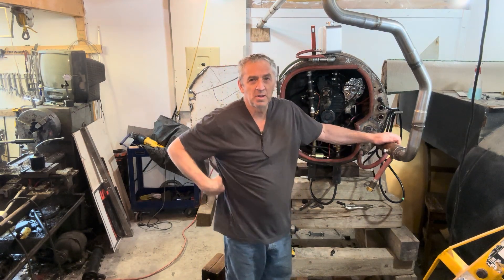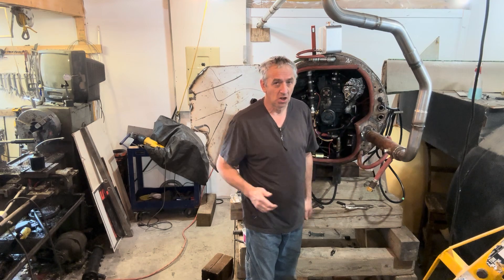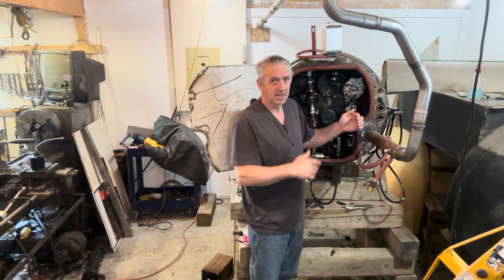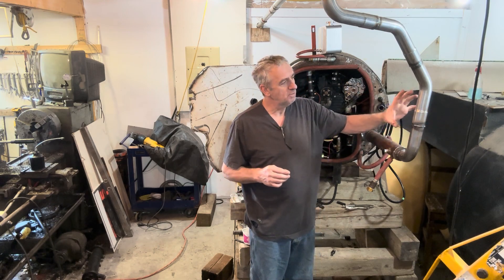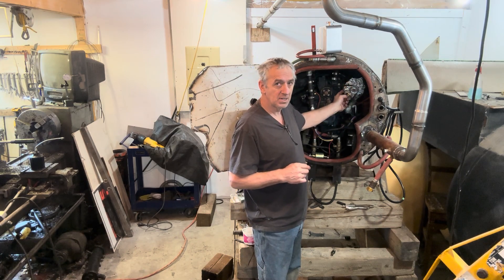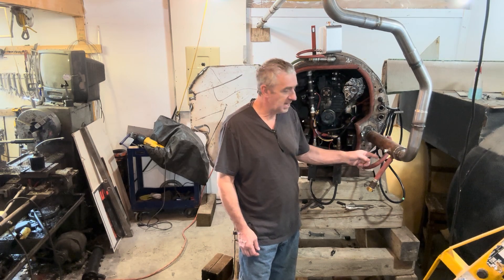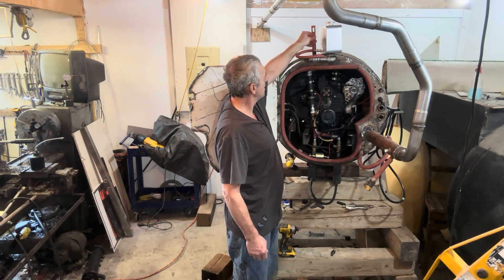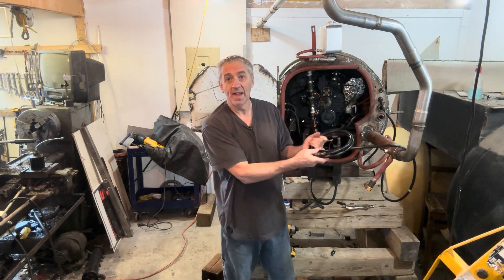Home building my diesel submarine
New exhaust system test setup.